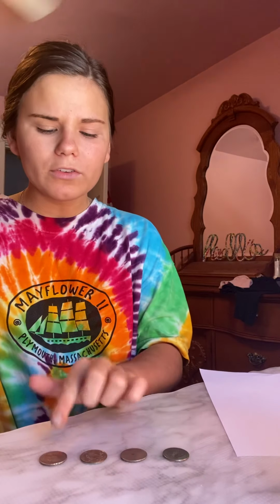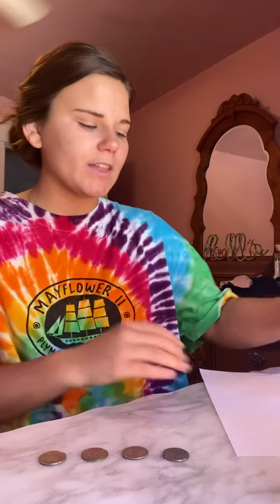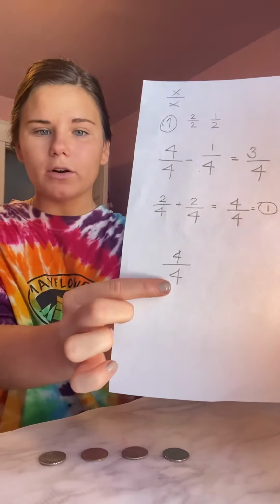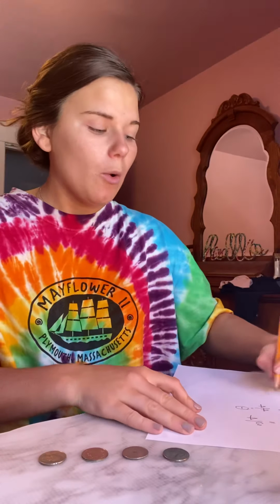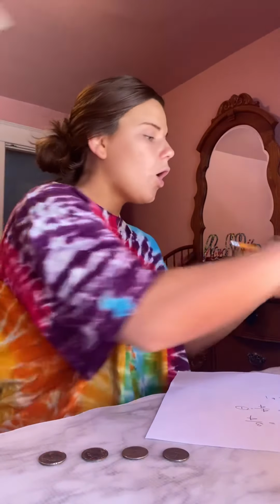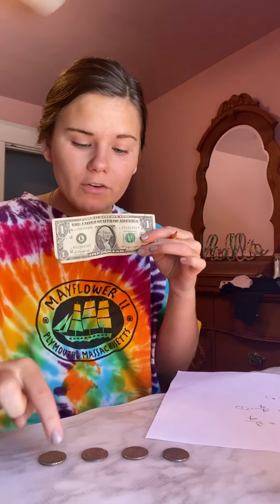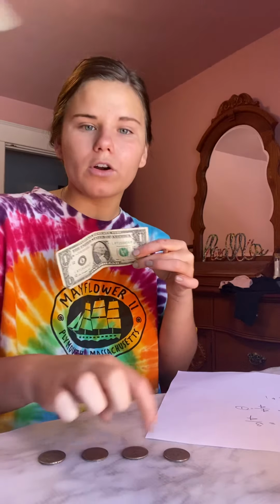Lesson 3 Presentation